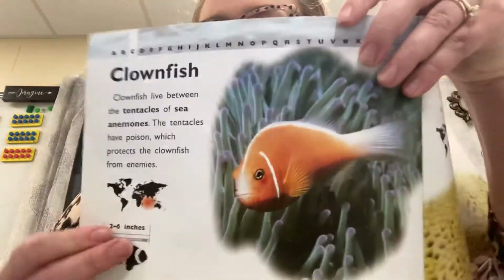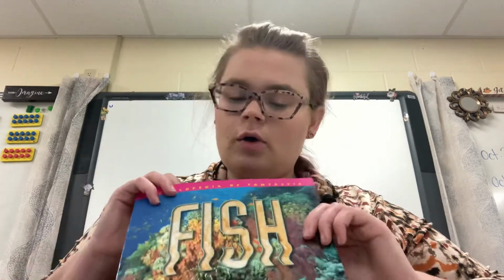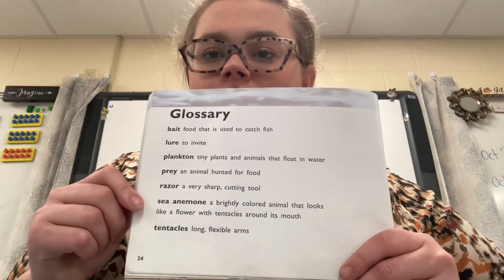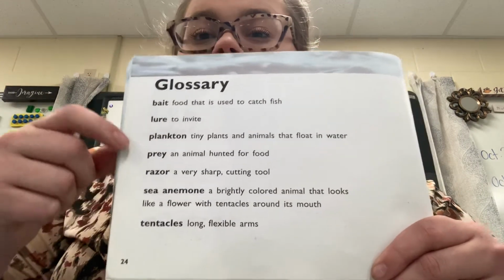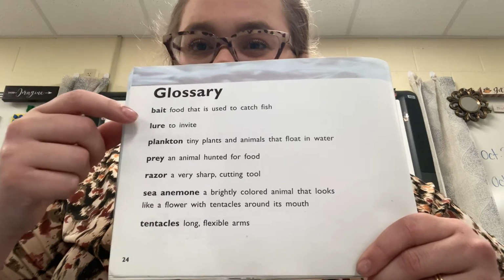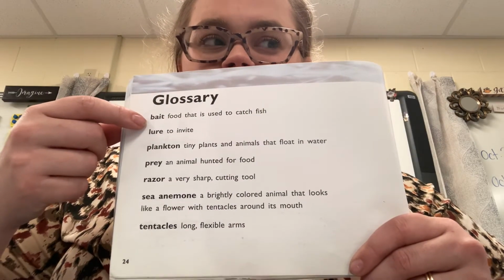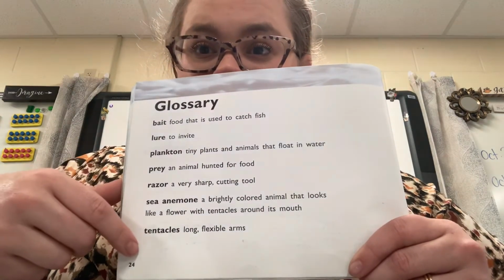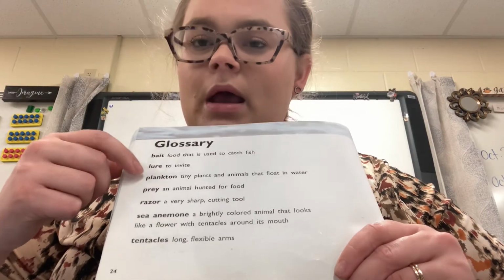Reading lesson 33